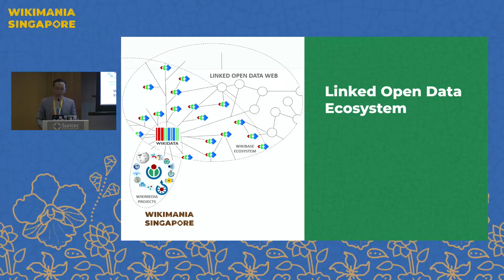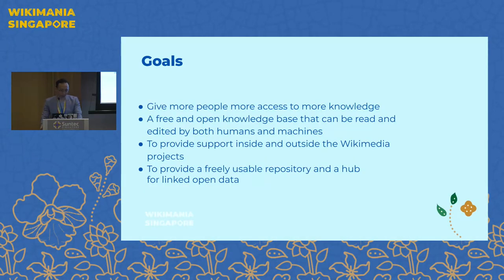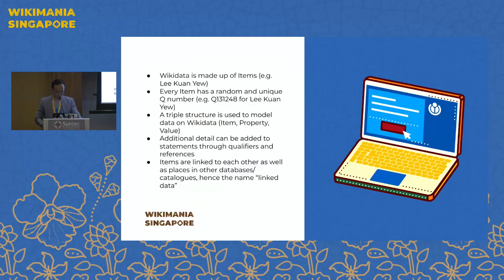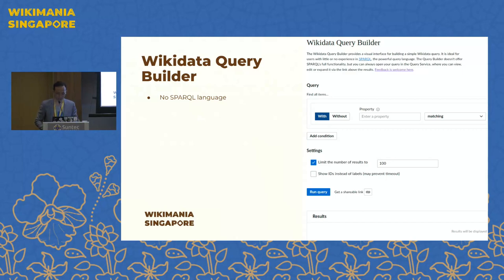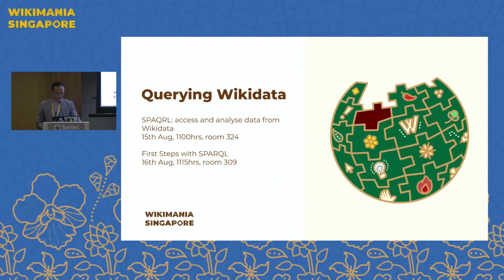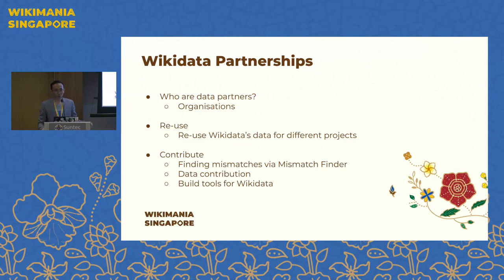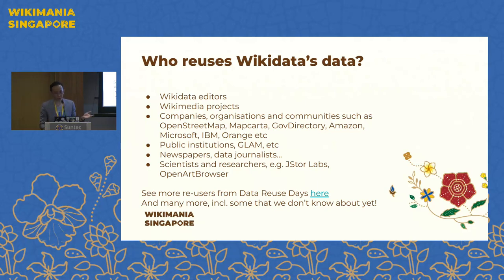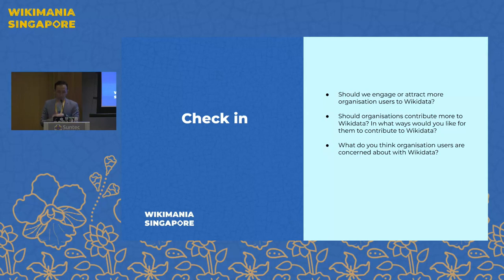Linked Open Data and Wikidata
Presenter: Alan Ang (WMDE)